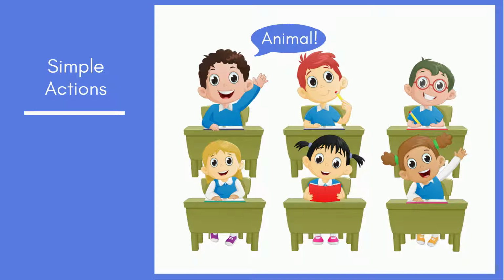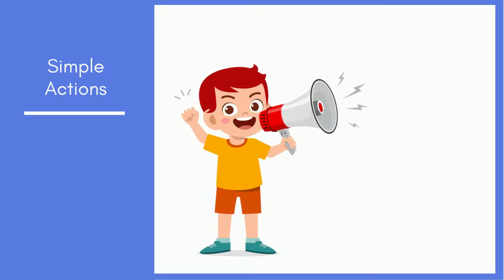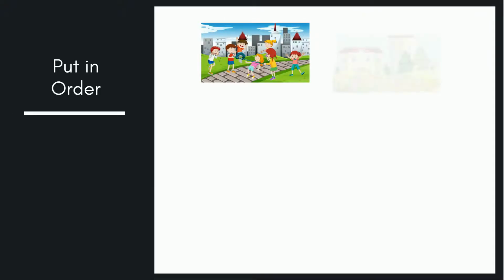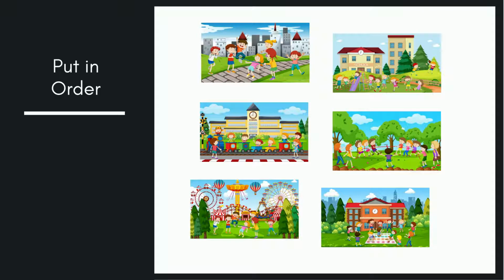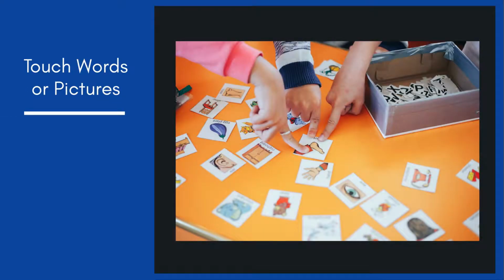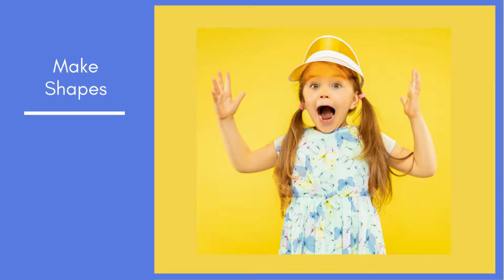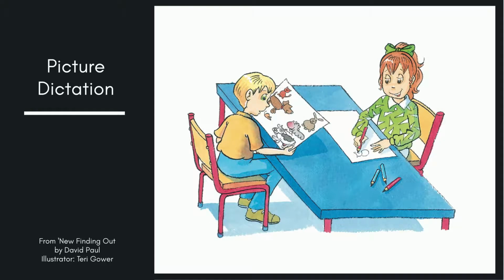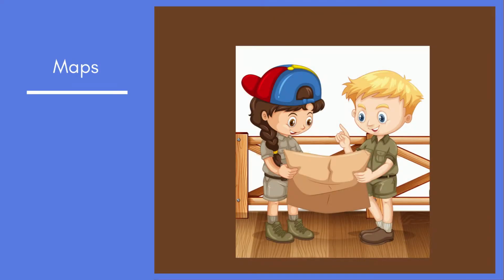Active Listening 3: Basic Listening Games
Simple actions 🔹 Put in order 🔹 Touch words or pictures 🔹 Make shapes 🔹 How many? 🔹 Picture Dictation 🔹 Drawing 🔹 Maps 🔹 Treasure Map 🔹 Crafts 🔹 Bingo

I am introducing listening Games in two videos. This first one focuses on basic games and the second one will focus on more energetic games.

This series of four videos is primarily aimed at teachers of English as a foreign language who have classes of kindergarten or primary school children. Many examples will not be appropriate for babies or for children who are good enough at English to discuss listening material in a sophisticated way.

'Active listening' can be defined in various ways. What I mean by this title is listening practice where children are actively involved while listening, not just listening to a teacher or listening to a recording. This generally means using stories, songs and videos interactively or integrating games into the listening practice.

David Paul

00:00 Start
00:36 Simple actions
01:50 Put in order
02:22 Touch words or pictures
02:47 Make shapes
03:11 How many?
03:26 Picture Dictation
04:04 Drawing
05:10 Maps
06:12 Treasure Map
07:21 Crafts
07:47 Bingo

🟧 Useful links

🔹 Are You Really Using TPR In Your Classroom?

🔹 Auditory Awareness: Are Students Hearing the Lesson?

🔹 How Can Teachers Teach Listening?

🔹 Listening to Literature: Struggling Readers Respond to Recorded Books
Teachers find that audio books are sound reading tools.

🔹 Promoting Active Listening in Bilingual Schools Through Music, Movement, Song and Sound

🔹 The Effect of Prequestions on Learning from Video Presentations

🔹 Tips & Activities to improve your child's active listening skills

🔹 Training the Perception and Production of English // and // of Cantonese ESL Learners

🔹 Two are better than one: Infant language learning from video improves in the presence of peers

🔹 What Types of Sound Experiences Enable Children to Learn Best?